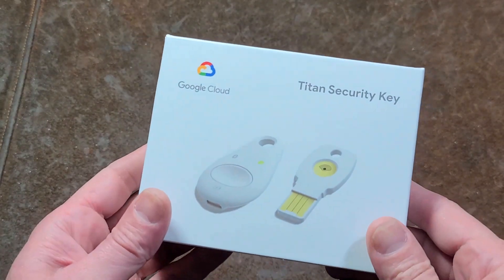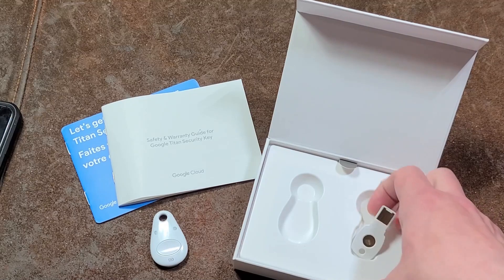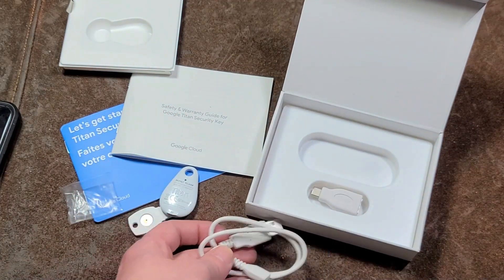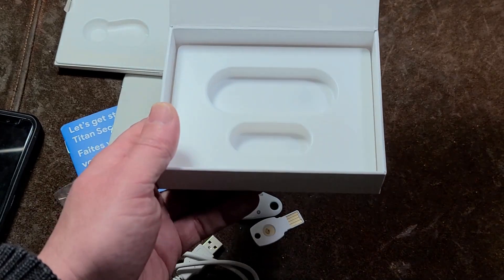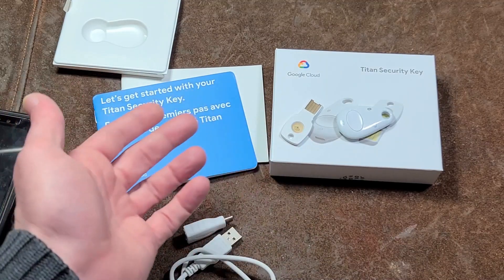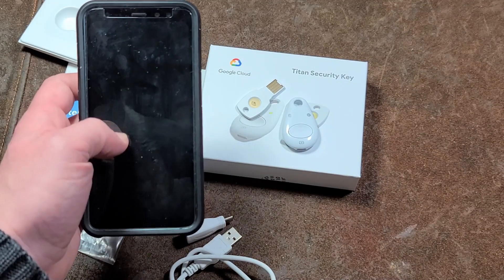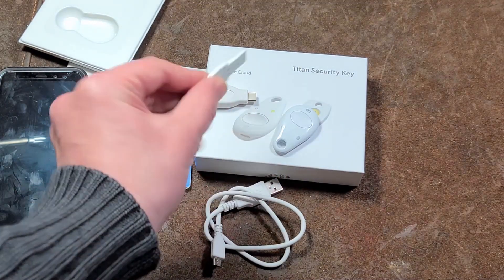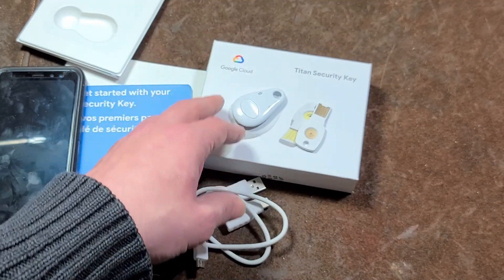Google Titan Security Key Set Review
This is a review and overview of this Universal Two Factor Security Key Set. These are physical security devices that work with USB, BlueTooth & NFC as a high security encrypted account verification device preventing your account from unauthorized access. Due to their high security nature it is recommend to have a second one as a backup. .